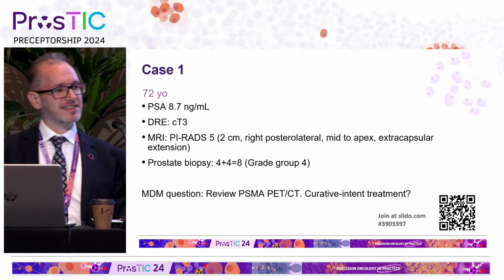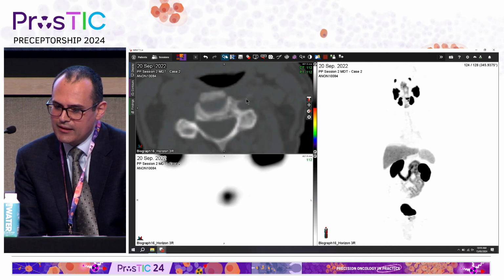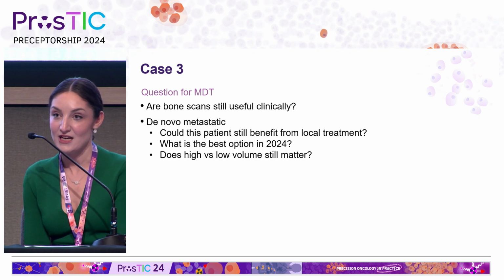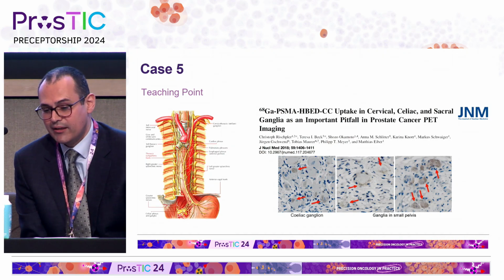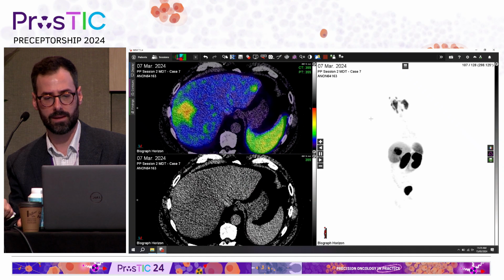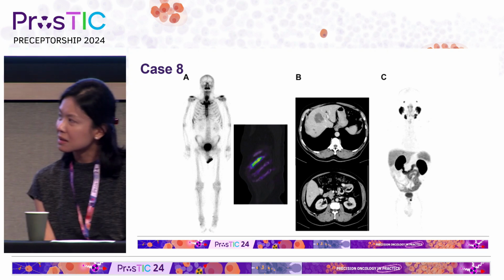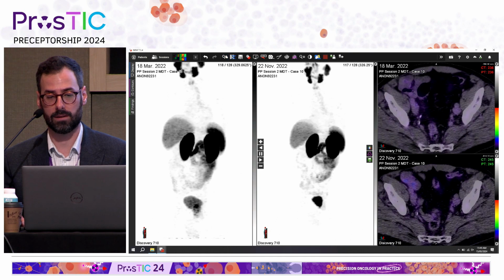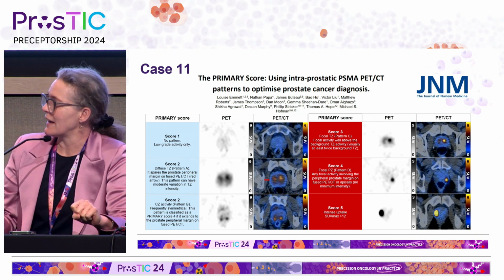ProsTIC24- MDT PSMA PET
Multidisciplinary panel presentation featuring: James Buteau, Louise Emmett, Michael Hofman, Sze Ting Lee, Dan Moon, Sue Ping Thang, Sidney Levy, Shahneen Sandhu and George Hruby.